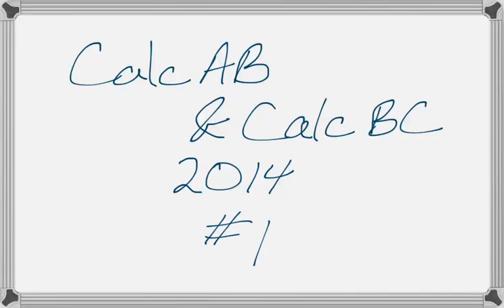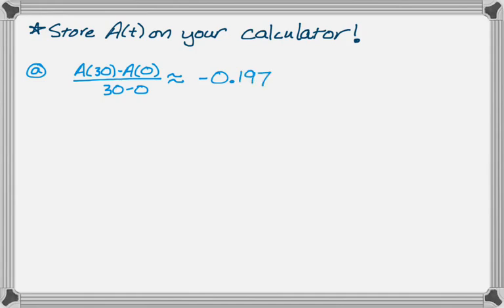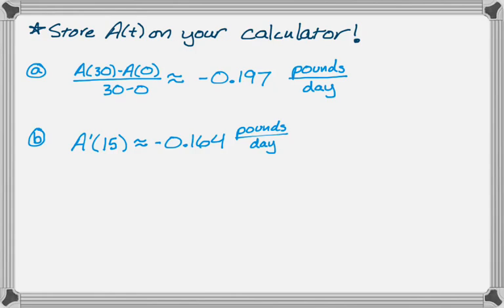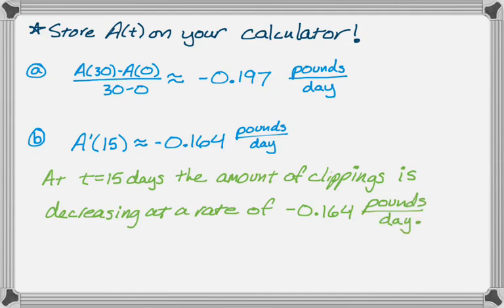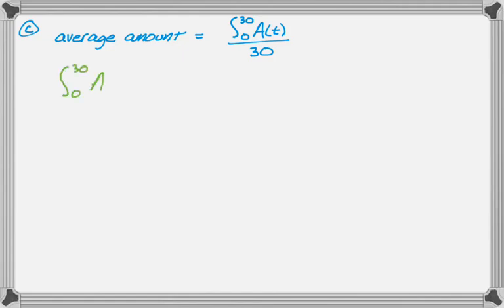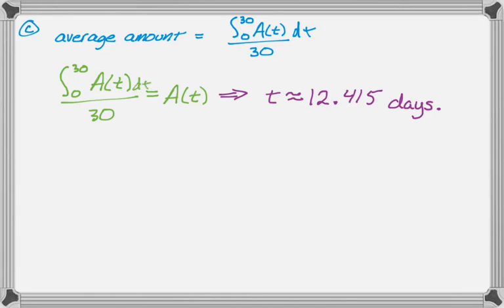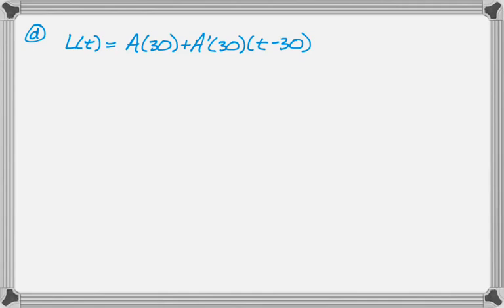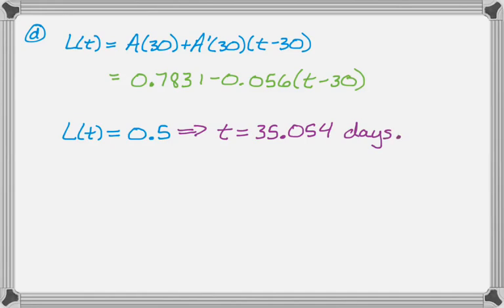Calc AB & Calc BC 2014 FRQ #1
2014 AP Calculus AB & Calculus BC Exam #1

Topics: average rate of change, numerical derivative at a point, interpreting units, average value, linear approximation (tangent line), solving equations by graphing